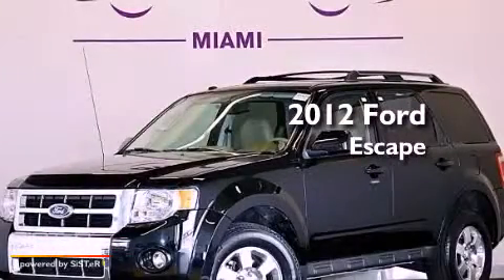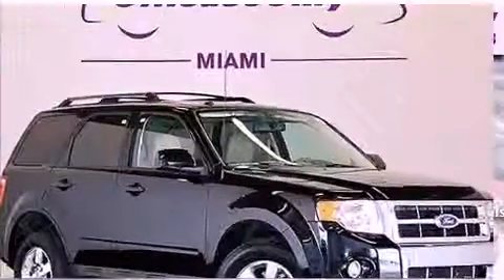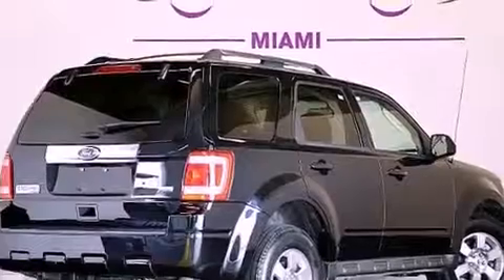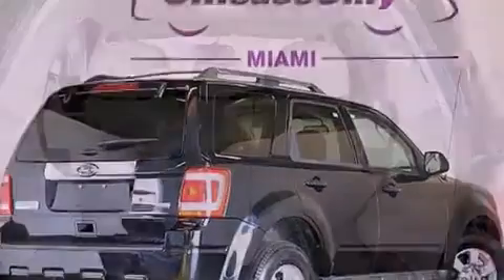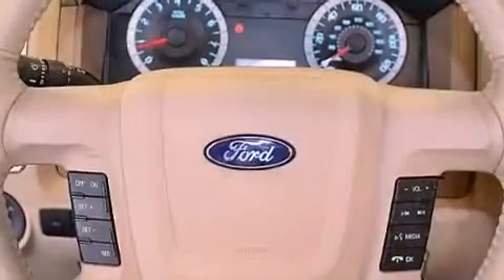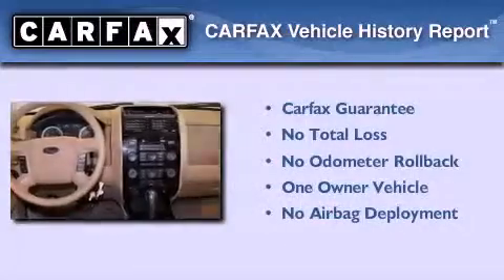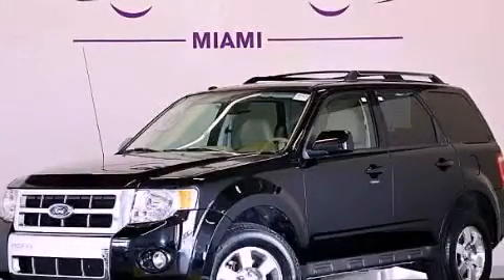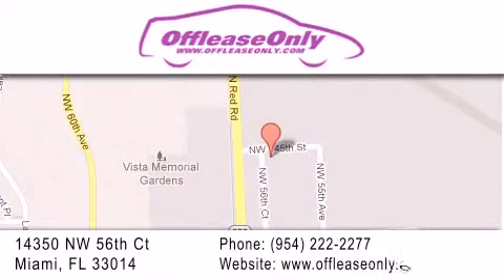2012 Ford Escape Miami Fl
Year : 2012
 Make : Ford
 Model : Escape
 Engine : Gas/Ethanol V6 3.0L/181
 Trans . : Automatic
 Exterior : Black
 Miles : 35,793
 Interior : Camel
 Stock : 45929

 14350 NW 56th Ct.